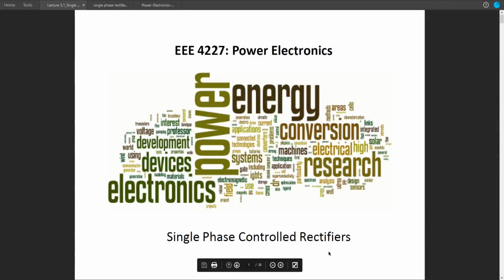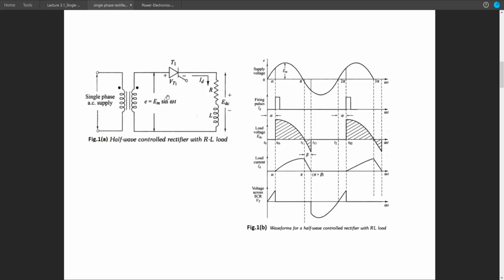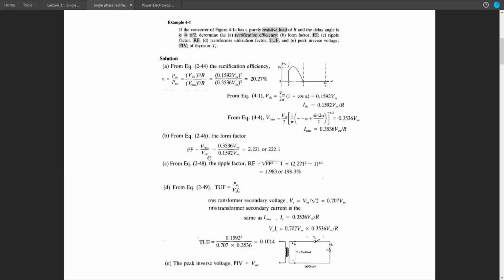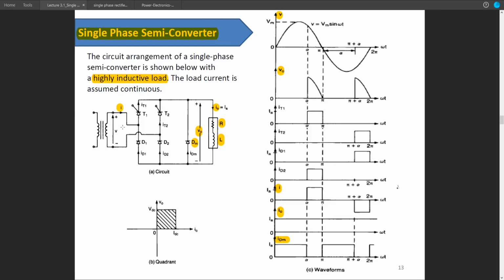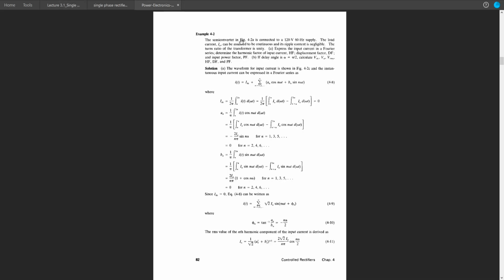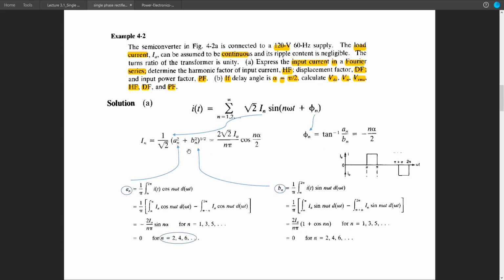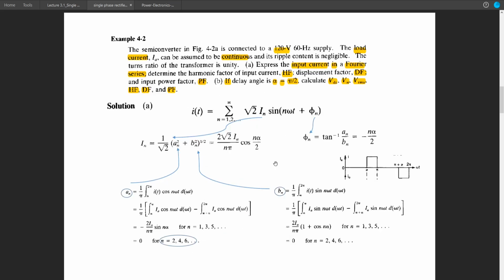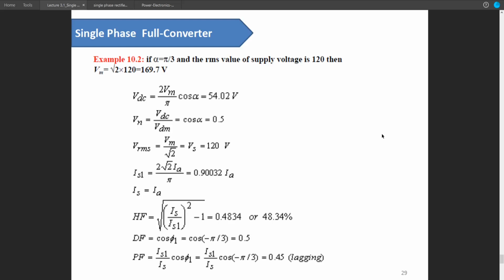Lecture 3 1